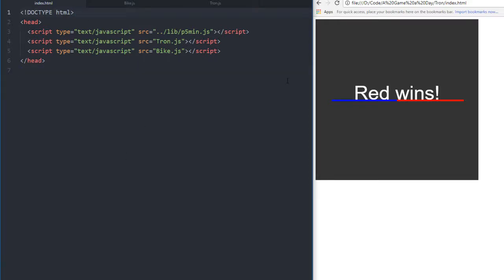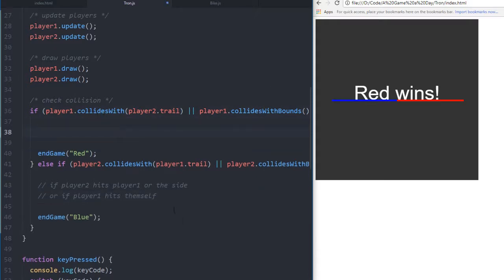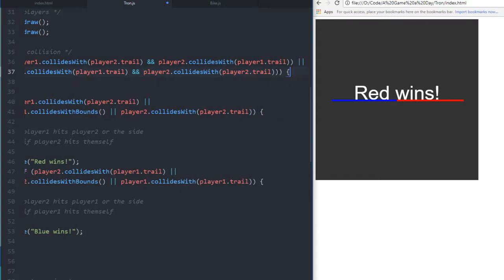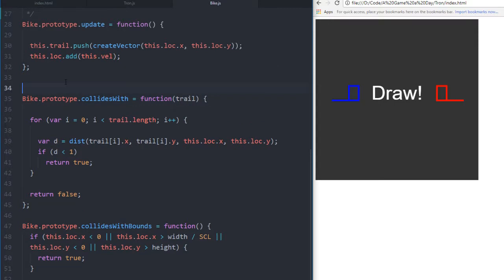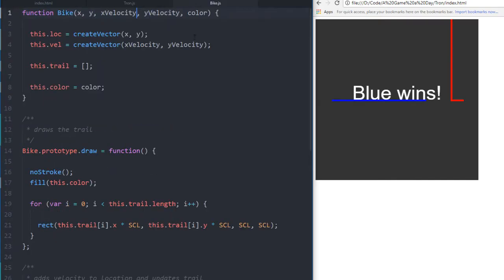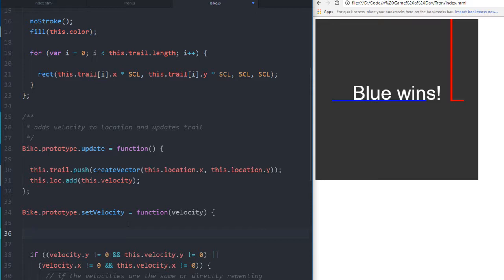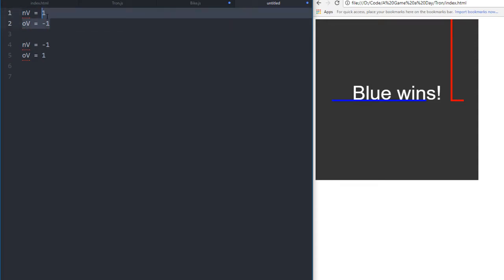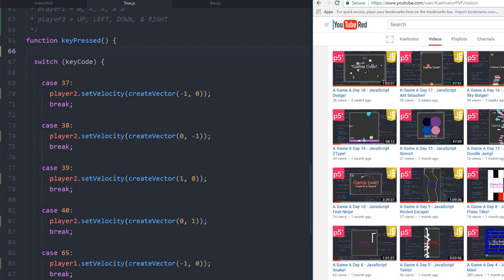Refactoring A Game A Day 11 - JavaScript Tron!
Ever heard of Tron? It's a simple 2D game originally developed by Disney Interactive Studios in 1981!

Welcome to "Refactoring A Game A Day" (RAGAD)! The idea is that I will try my best to explain my old games that were coded in JavaScript using p5 every night! My source code is all made available, and I recommend you to build off of what I've coded!